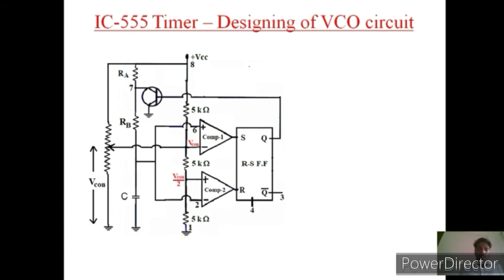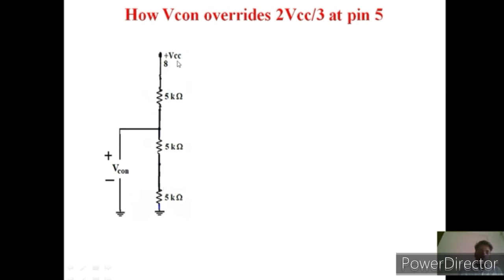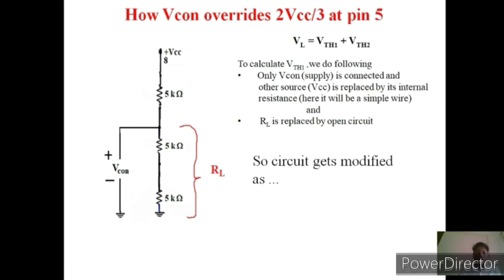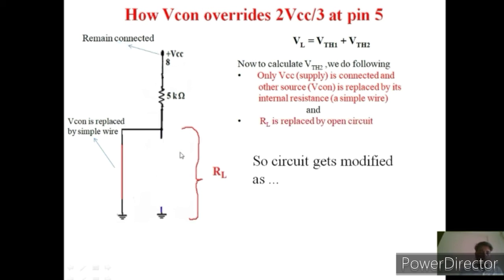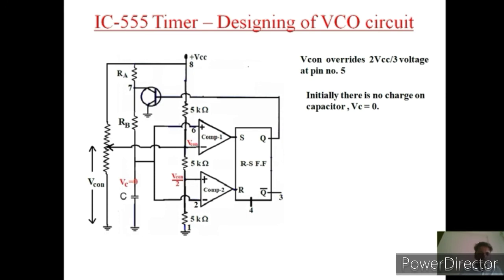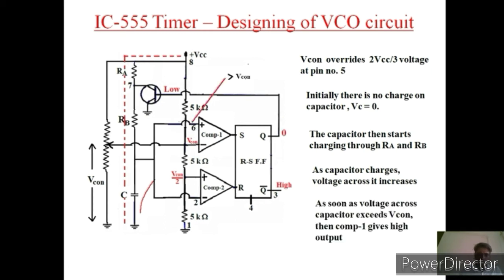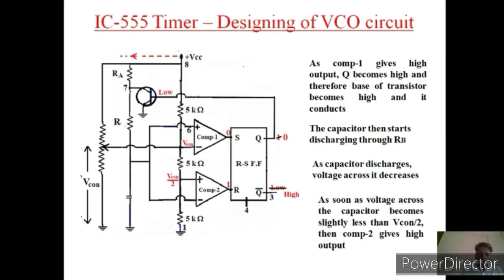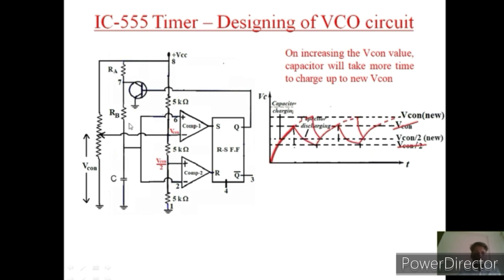IC-555 as voltage controlled oscillator /BY Prof AJAY YADAV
Working of VCO using IC-555 timer